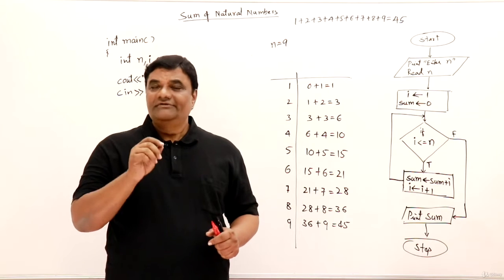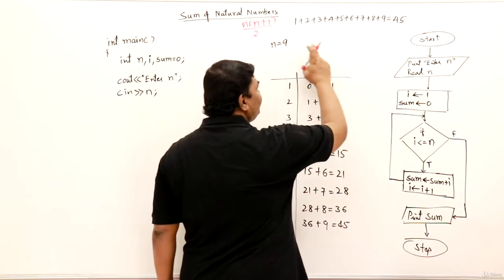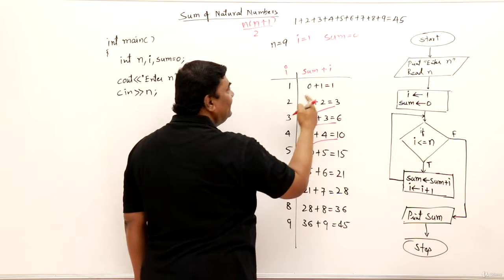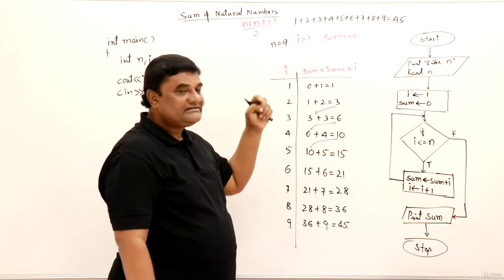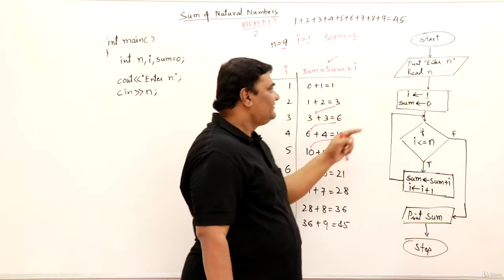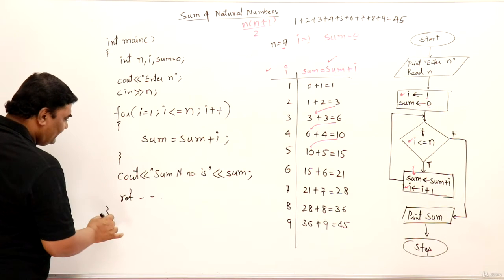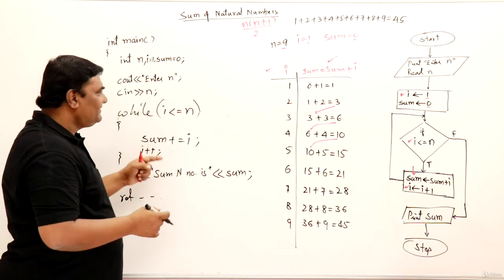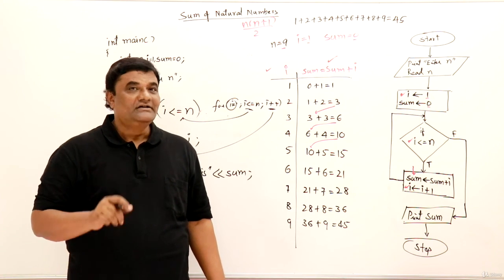6.6 Loops Program for Sum of N numbers